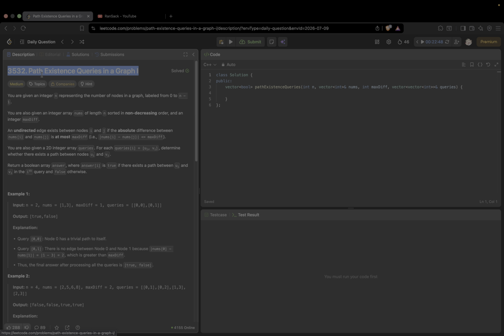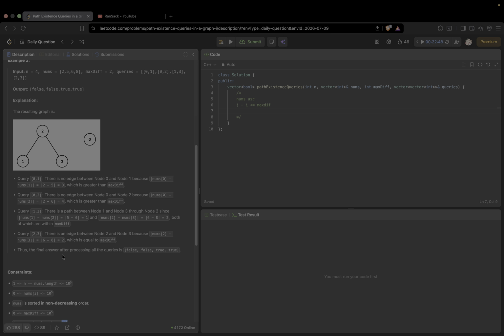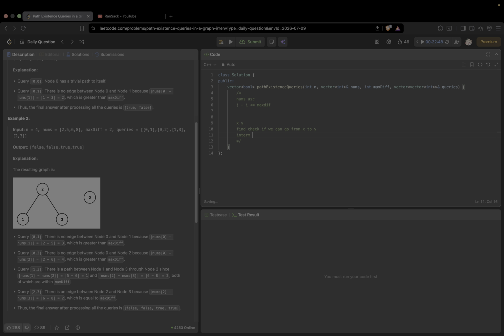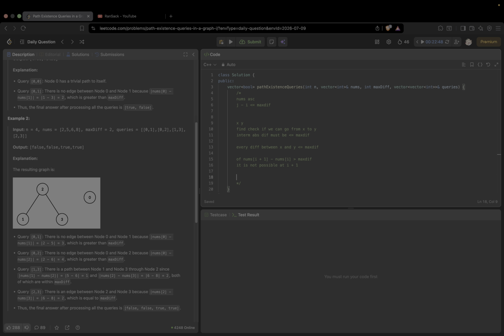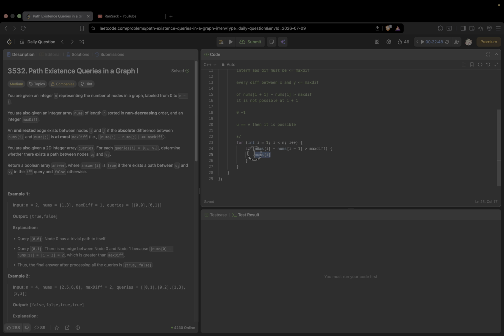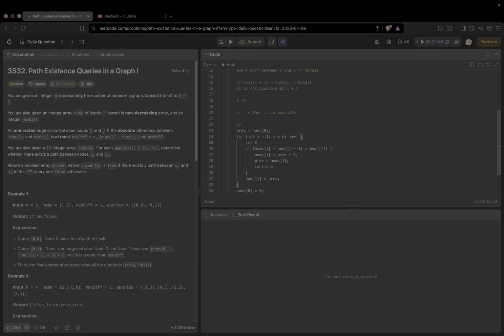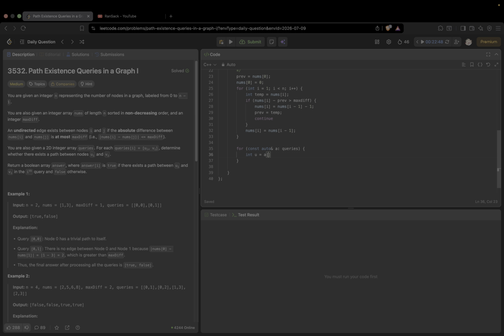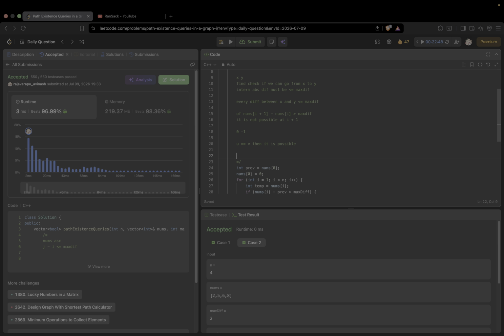Leetcode Daily #3532. Path Existence Queries in a Graph I